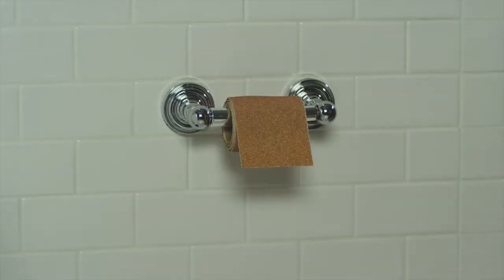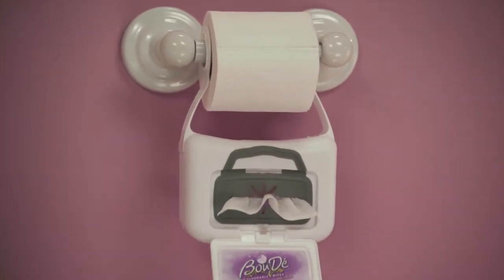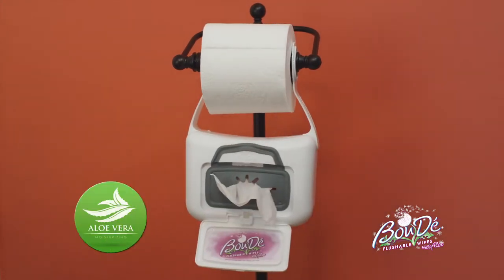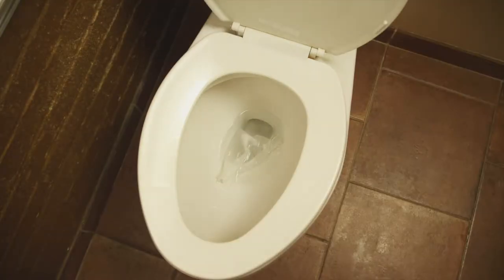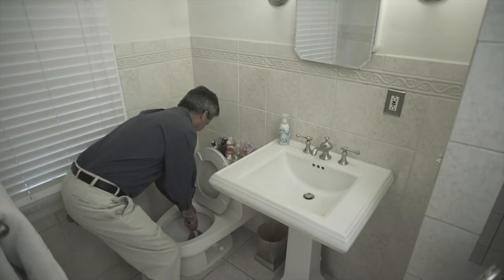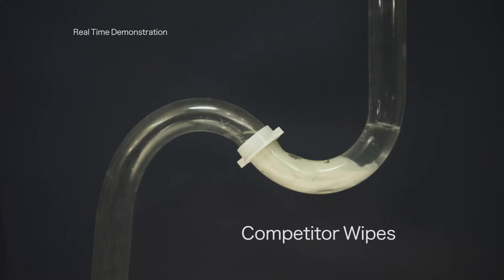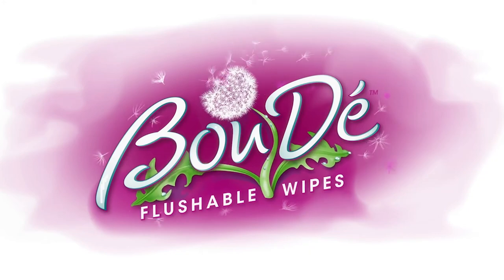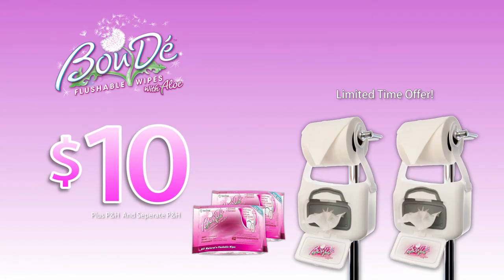BouDe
The only cleansing wipe dispenser that hands directly on your toilet paper holder.

New Cape Pictures is a New Jersey based full service production company. We help companies connect with their marketing through video. We specialize in commercials, digital content and immersive media for businesses. Professionalism, reliability and a constant creative edge is what sets us apart.